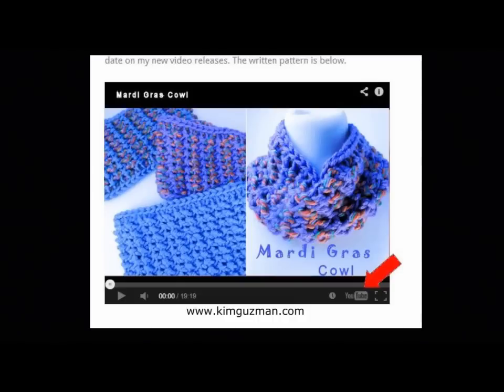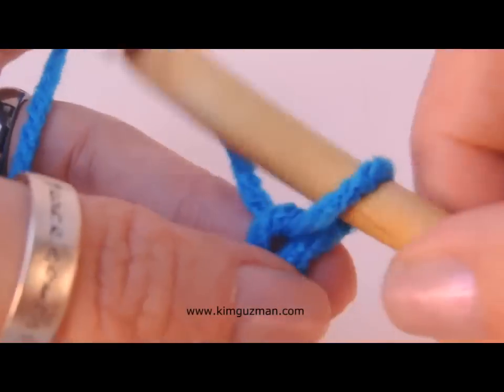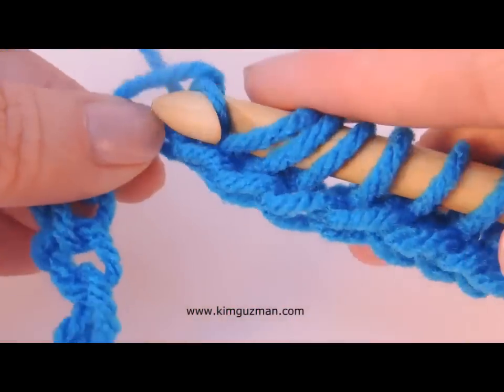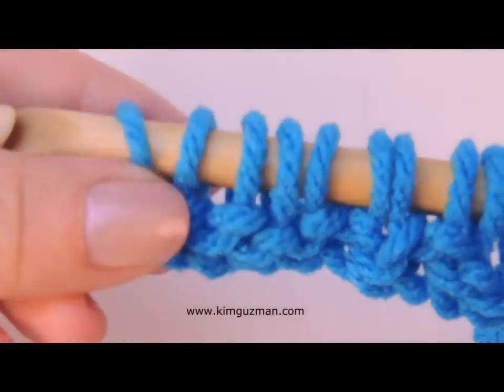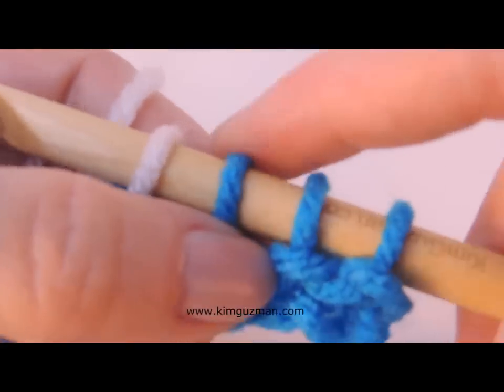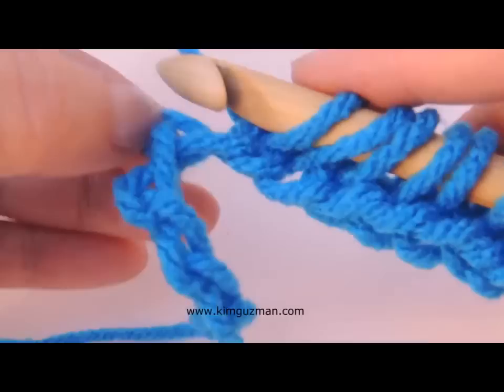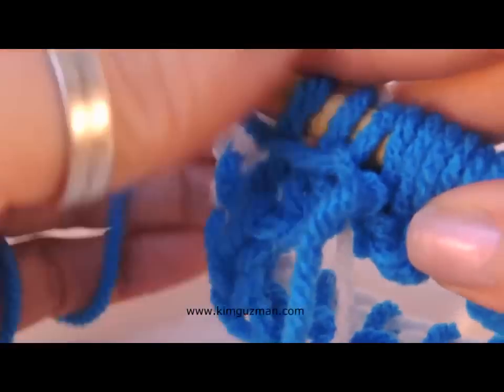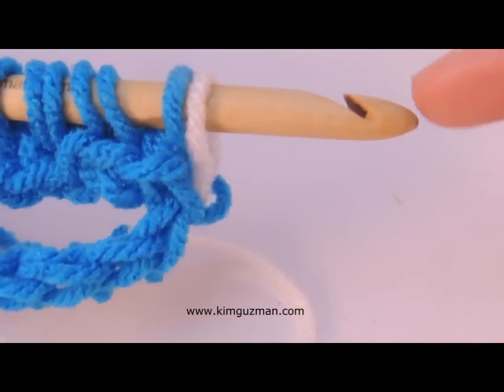Mardi Gras Cowl Part 1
Kim Guzman: Video demonstration of my design Mardi Gras Cowl, made in Lion Brand's Hometown USA. Part 1 of 2. See my channel for the left-handed view.